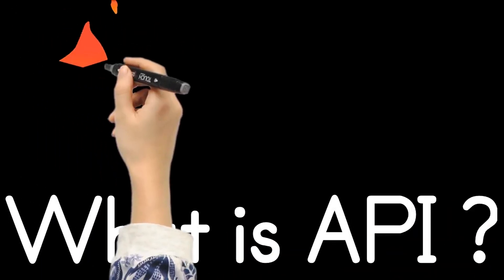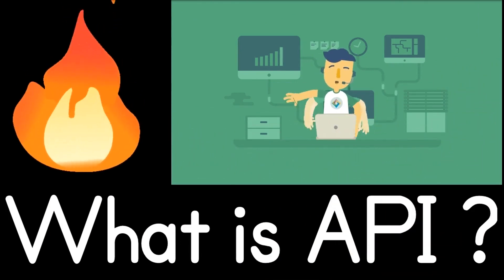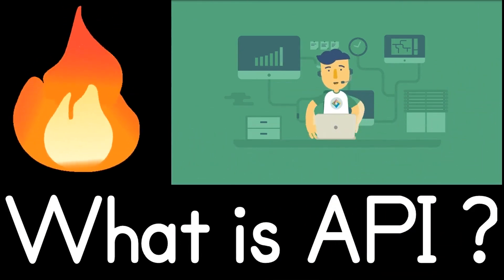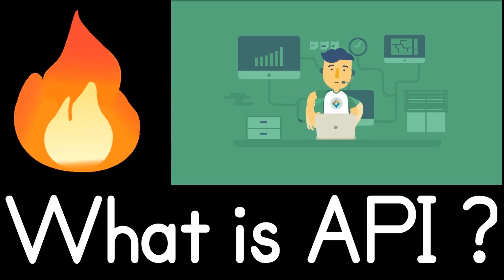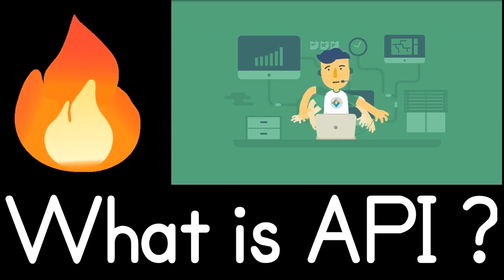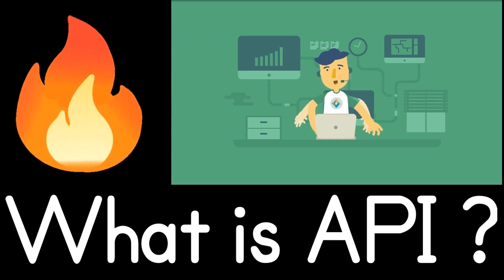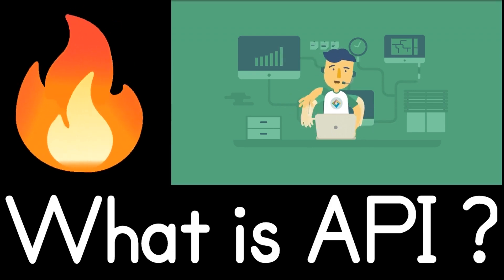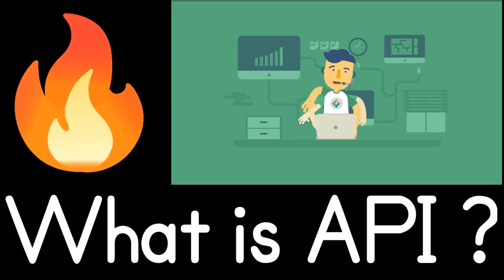What is API Explained in 10 Minutes Blackboard Animation Video For Beginners | REST API For Coders